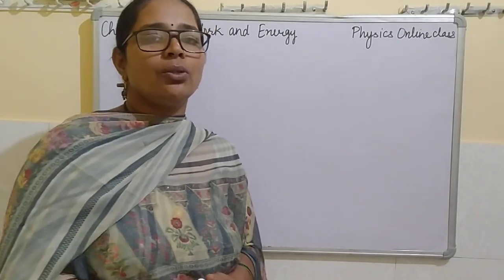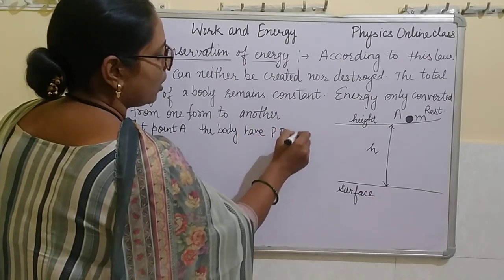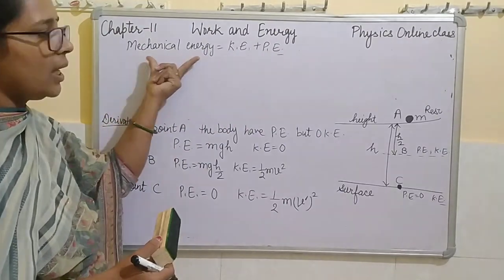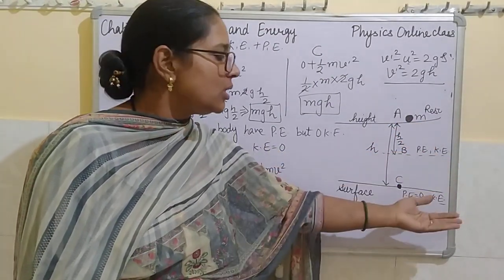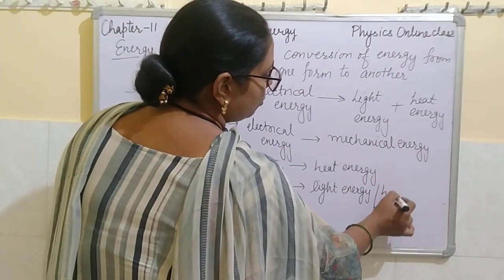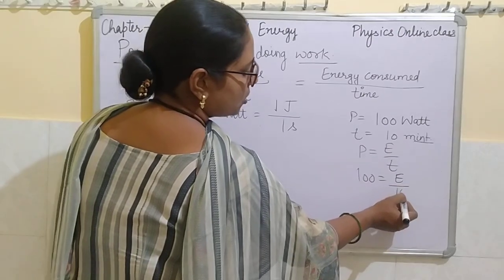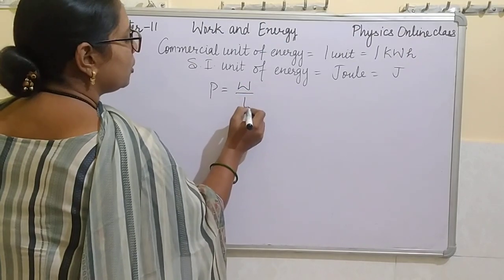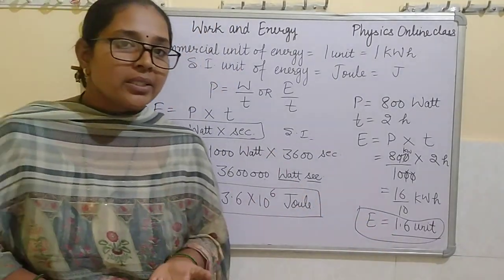Law of conservation of energy